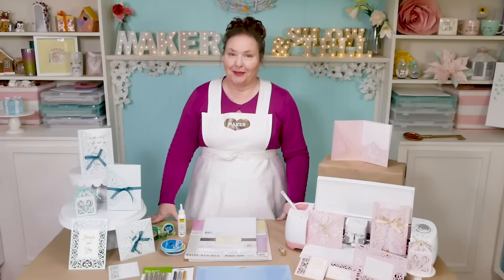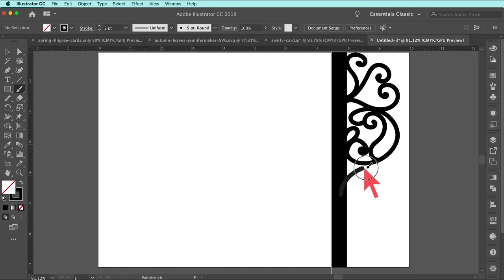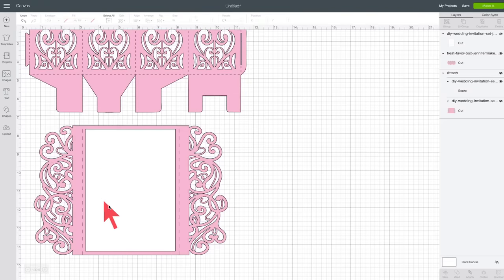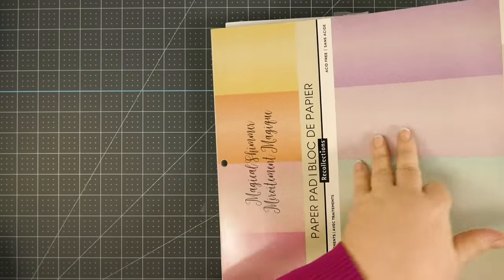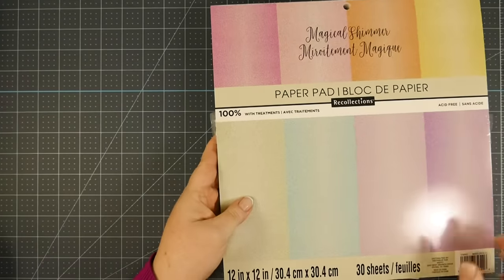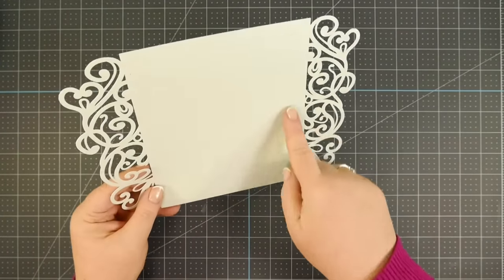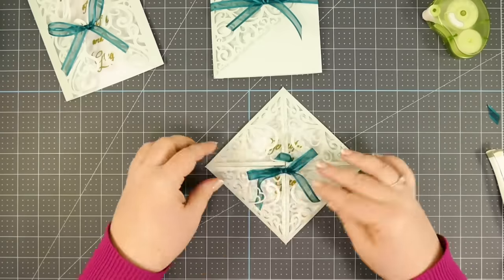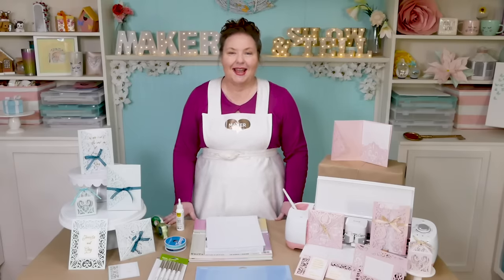DIY Wedding Invitations on a Cricut (Free Templates!)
Wedding season is almost upon us and I wanted to create a pretty DIY wedding invitation template free for you! These filigree-style invitations are very popular on Etsy right now, where they are known as “laser cut” invitations (even though you don’t typically cut them with on a laser cutter, but on a bladed cutting machine like a Cricut). I’ve designed a complete set of “swirly heart” filigree laser cut invitation and cards for you to use as you wish. They’re great for weddings, but also showers, quinceañeras, birthday cards, Mother’s Day, Valentine’s Day, and any other occasion where you want a “pretty” card.

The design of these filigree invitations is what I’m calling “swirly hearts.” So lots of swirls, scrolls, and hearts in pretty, free-flowing patterns. Each template in the set is in the same style, of course! All of the large invitations are A7 size (5″ x 7″).

* 65 lb., 80 lb. or 105 lb. 12″ x 12″ cardstock for the invitations, shimmer cardstock looks particularly nice
* White cardstock, like this
* Pretty ribbon to keep gatefold and fourfold invitations closed
* Glue dots for invitations that need attaching (glue dots will be faster and won’t warp your paper)
* A way to cut your paper (I used the amazing Cricut)
* An invitation template -- you can use my free invitation templates (Design #145) (available in my free resource library
... and here is a "laser cut" invitations templates on Etsy I think are quite beautiful

STEP 1: GET MY INVITATION DESIGNS
If you’d like to use my free templates, you can get them in my resource library . Don’t forget to unzip it. You can also purchase invitation SVG cut files on Etsy!

STEP 2: CUT AND ASSEMBLE YOUR DIY INVITATIONS

cricut

Credits:
Introduction: PixelBytes (my child!)
Videography: Jennifer Marx on a Panasonic Lumix FZ-1000 DSLR 4K camera
Design: A Jennifer Maker original!